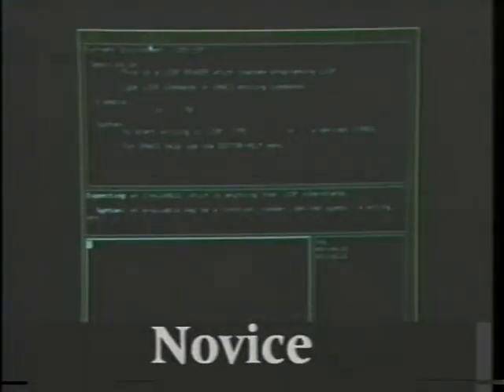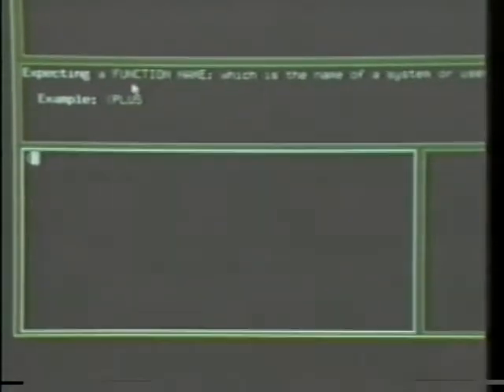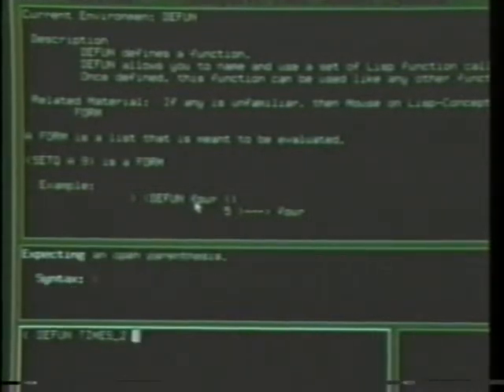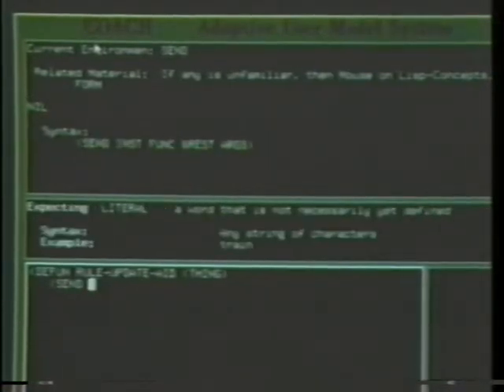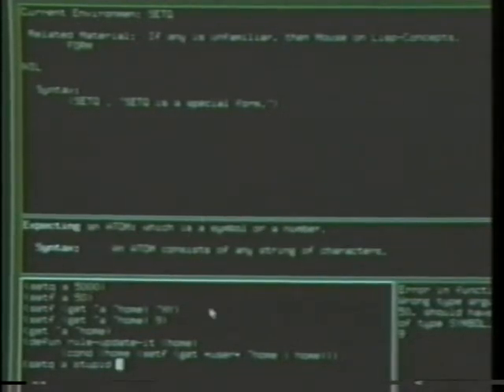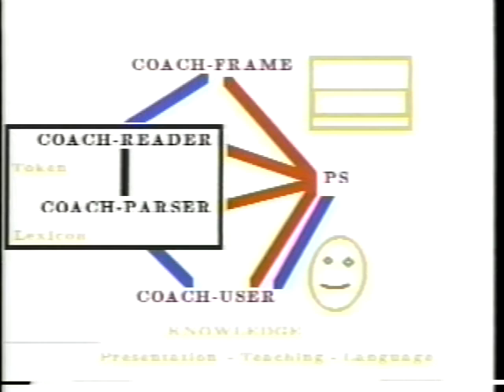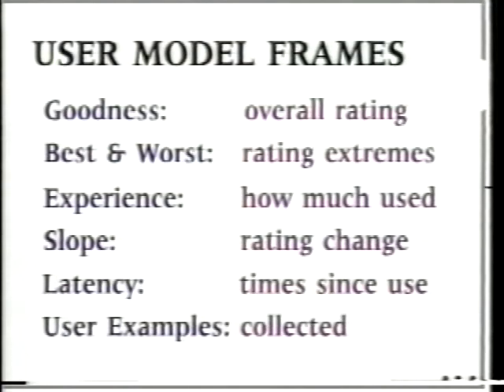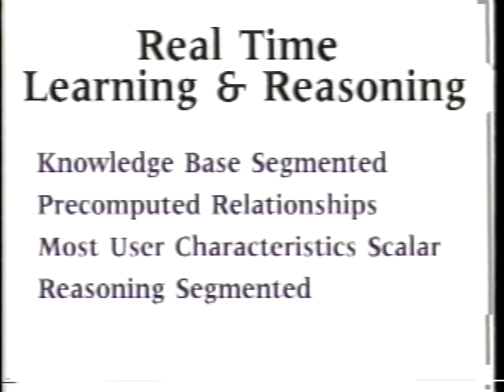COACH Sampler 1991